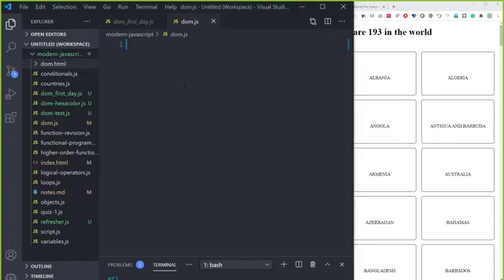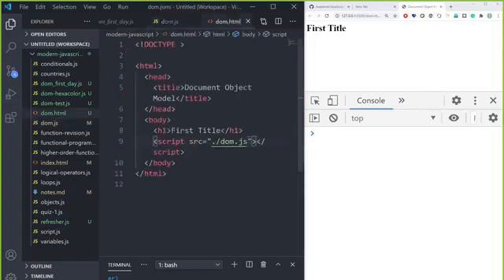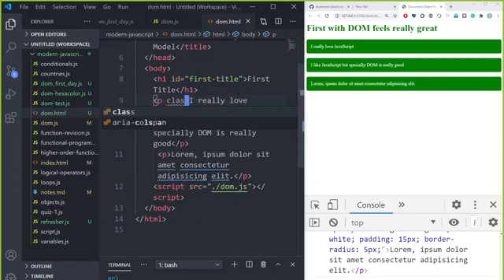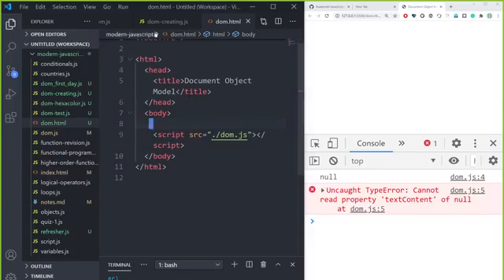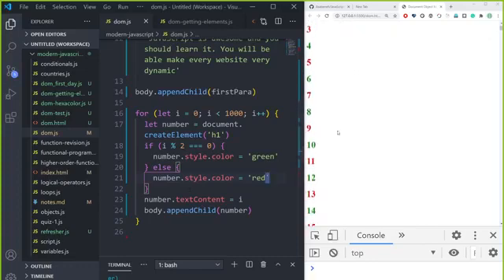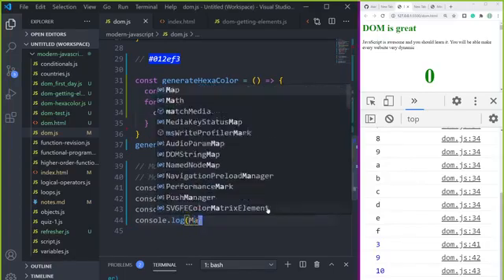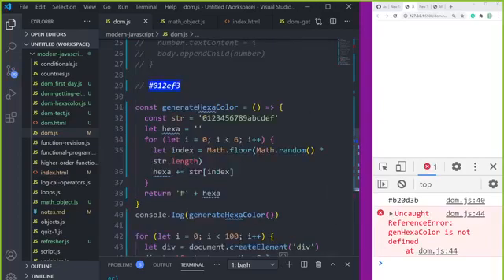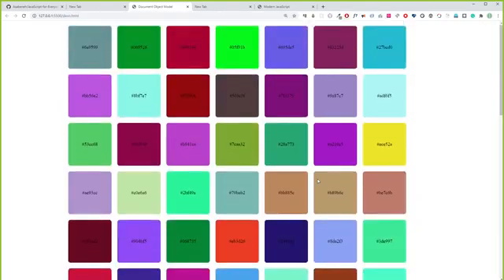Modern JavaScript Day 6 - 2 / 3